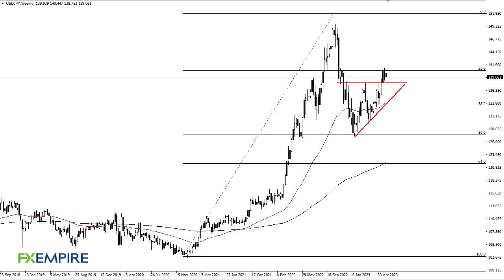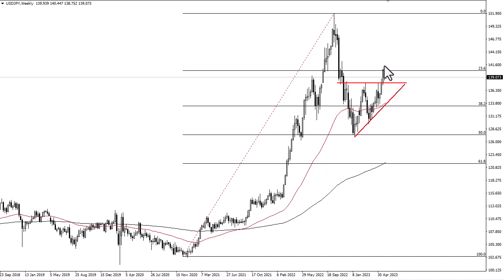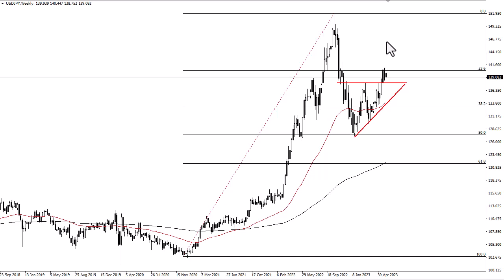USD/JPY Technical Analysis for the Week of June 12, 2023 by FXEmpire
The US dollar has fallen a bit during the trading week but continues to find buyers on dips against the Japanese yen.